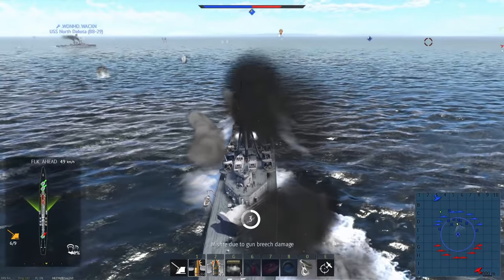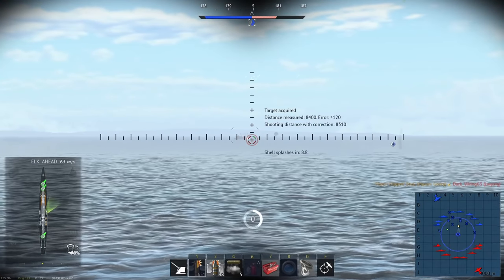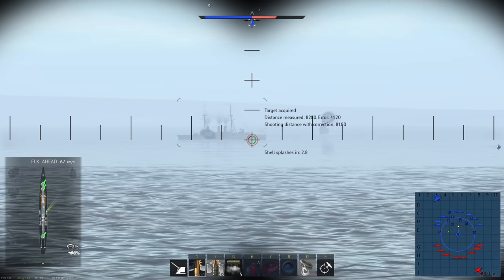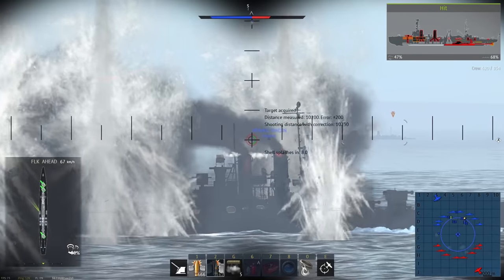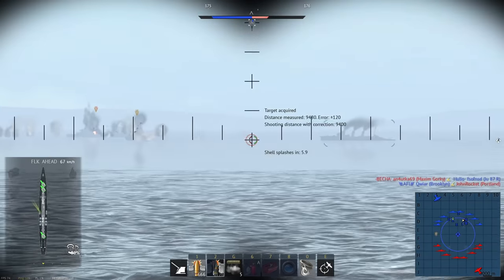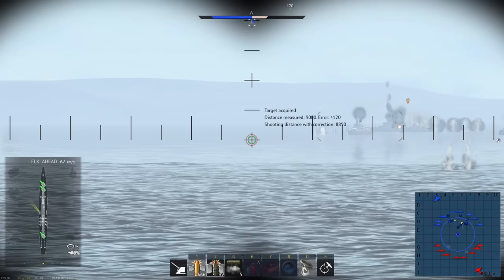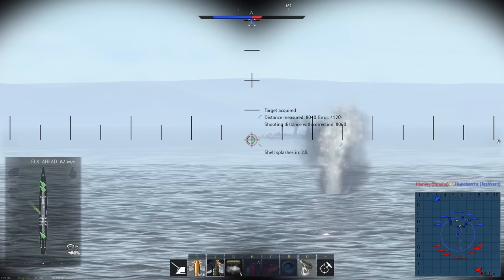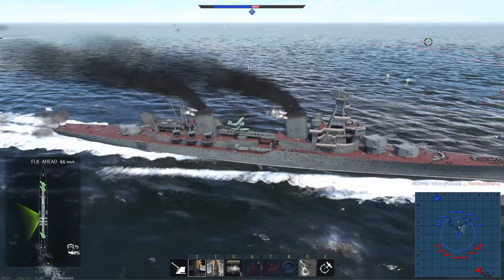What is wrong with naval damage models? | Flipped StuG | War Thunder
Gaijin really messed up naval's damage models in Update 2.1, and the Update 2.3 dev server has no fixes for these issues, so I figured I'd cover them here to give some idea of what's wrong. Thanks to HK_Reporter for helping me with this; I'd highly recommend reading through this forum post, as it explains the ammo issues far better than I can.

0:00 Intro
0:25 Ammo detonations
2:57 Favoring older/worse designs
4:13 Inconsistent modeling
7:03 Outro